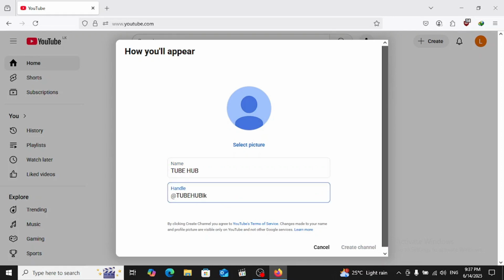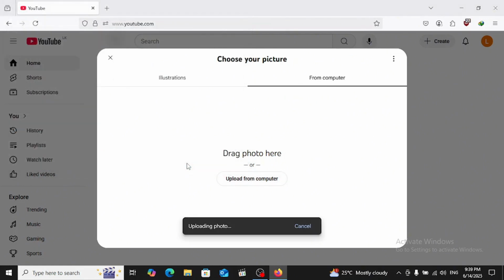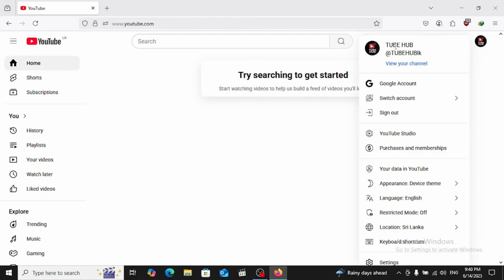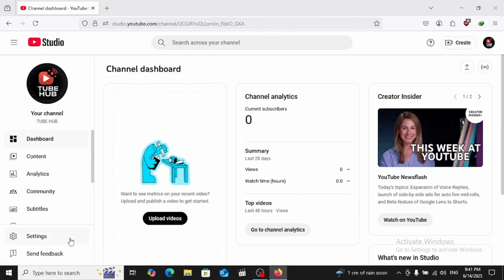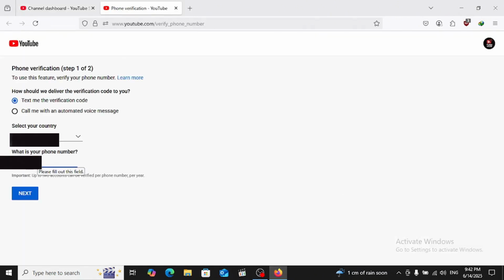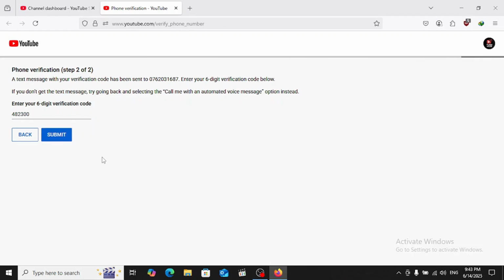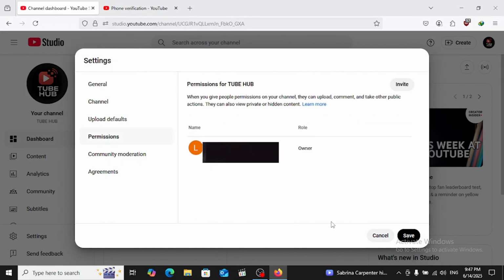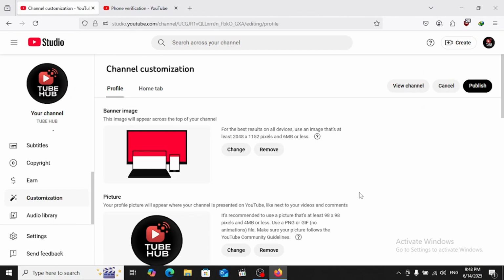How to Create a YouTube Channel in 2026 (Step-by-Step for Beginners)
Learn how to create a YouTube channel in 2026 with this easy step-by-step beginner's guide! From signing up to customizing your profile and verifying your account – start your channel today! 🚀

create youtube channel 2025,
youtube channel for beginners,
how to start a youtube channel,
youtube beginner tutorial,
make a youtube channel,
start youtube channel step by step,
youtube account creation,
new youtube channel guide,